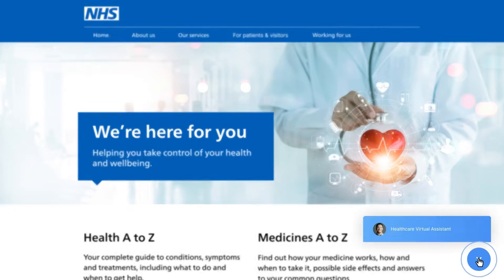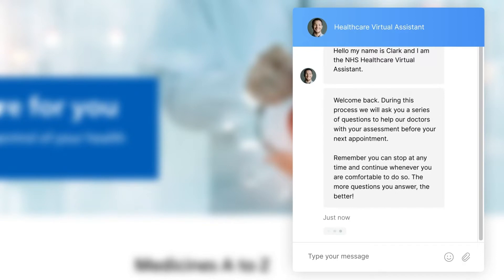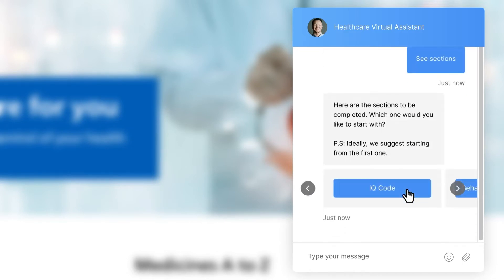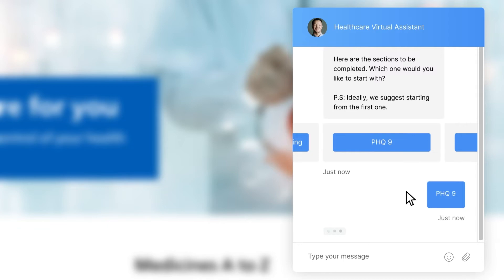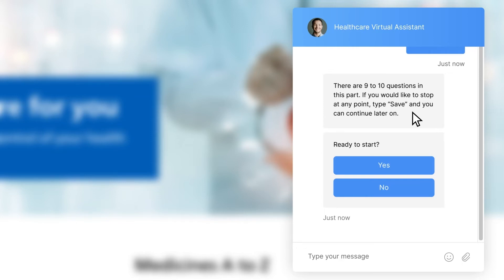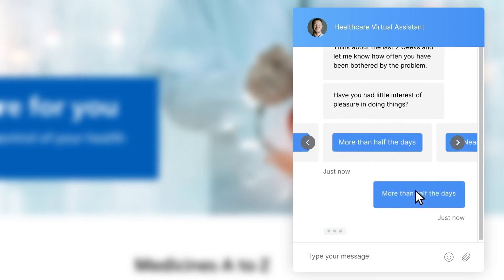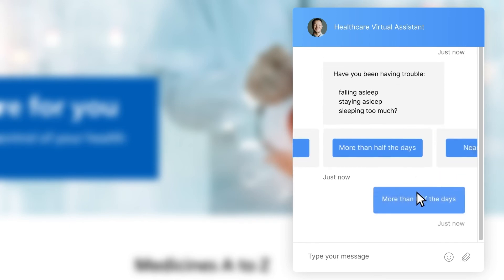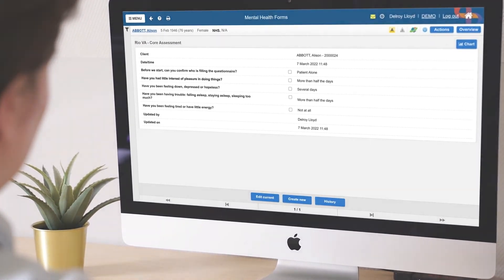Self-Assessments - A Guided Walkthrough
Healthcare should not only be accessible to citizens who are digitally literate and capable to ‘learn’ the website forms and methods they employ. EBO rethought the patient experience to make it human-centred. Our solution allows patients to easily complete an assessment through a natural conversation with a smart Virtual Assistant